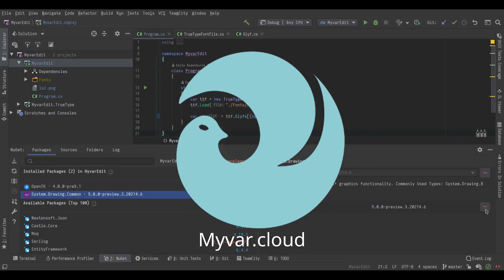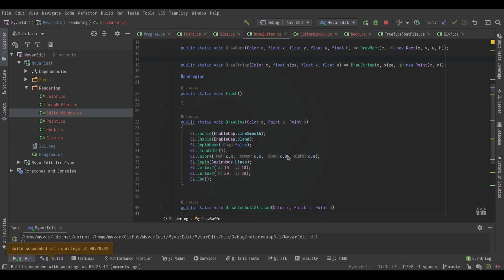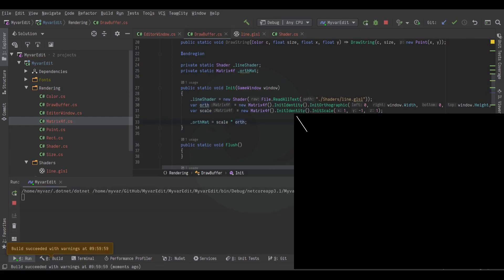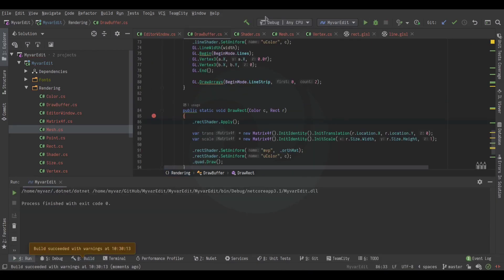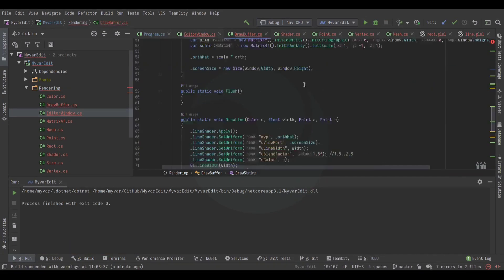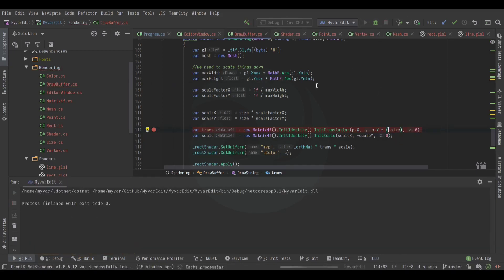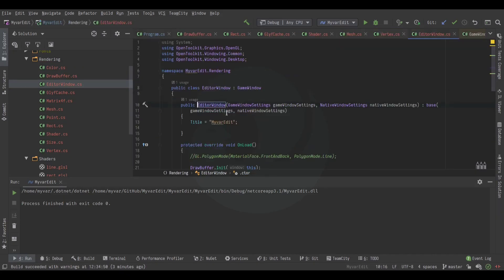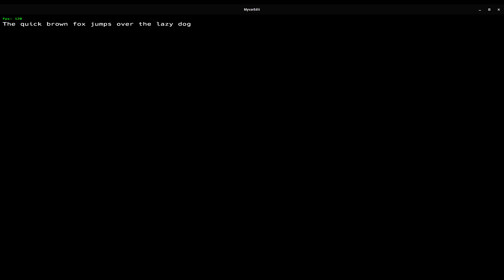MyvarEdit: Writing a Text Editor / IDE from scratch - OpenGL Rendering [Ep 2]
In this video we use the TTF parser from the last episode to render text using OpenGL.